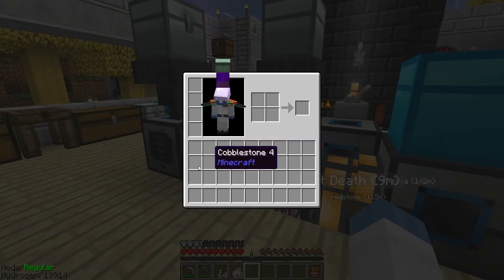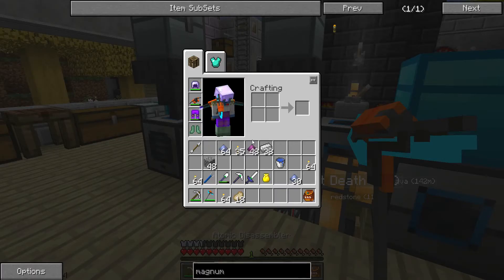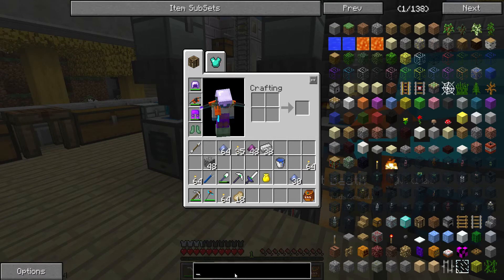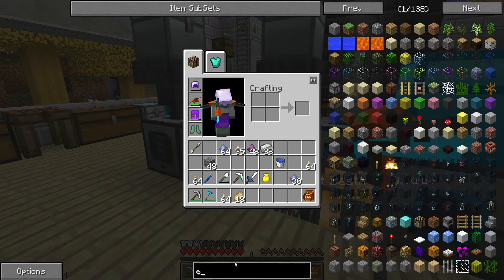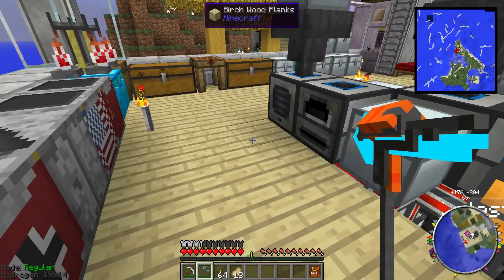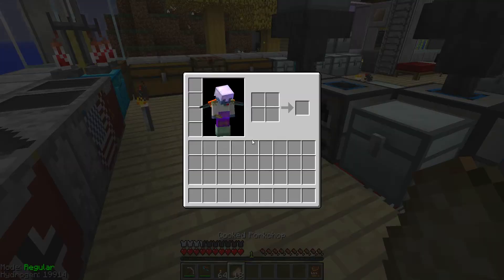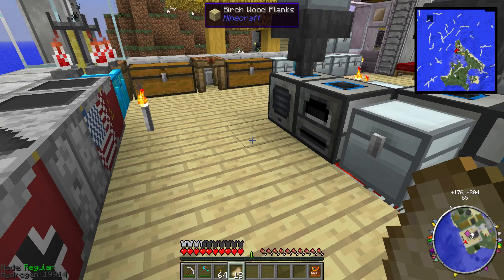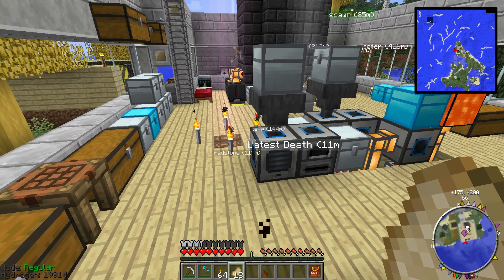crack pack bug 1.5.1.0-TCP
Crack Pack version 1510 TCP

Items in inventory not showing up. They are there but invisible. Random occurrence - across all hot bar slots.  Graphics set to fast or fancy makes no difference. Not sure what is causing it.